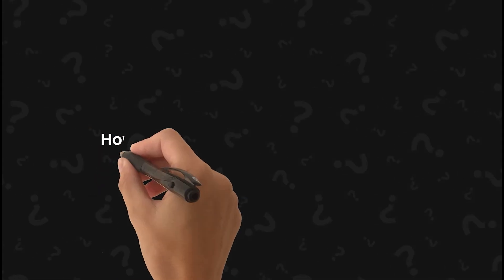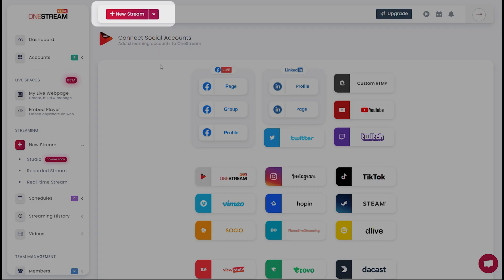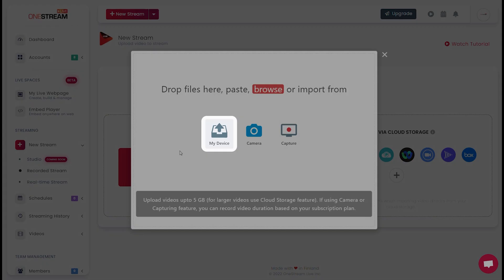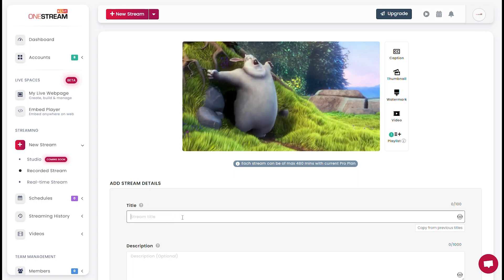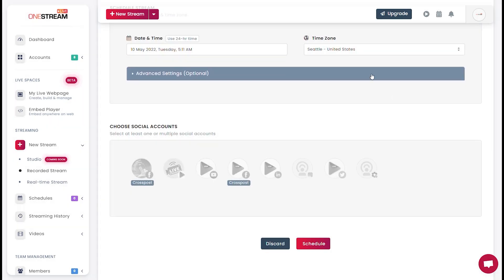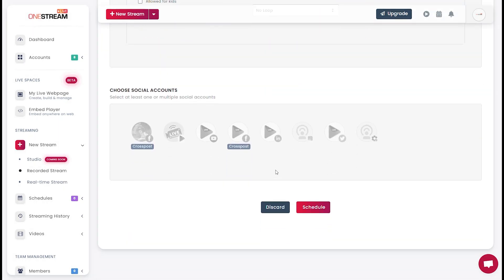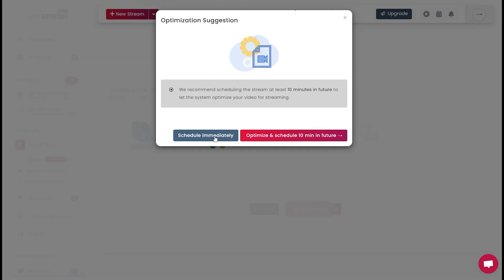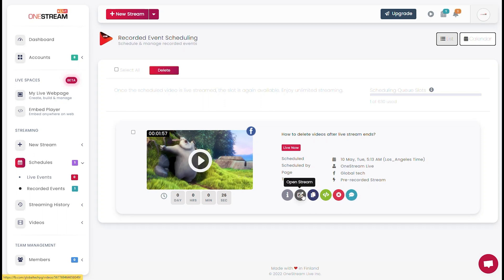How to delete a video automatically after live streaming - Tutorial OneStream Live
Live Streams are saved by default on all the social platforms where they are streamed. If you want that your video deleted immediately after streaming you can choose Delete Stream/VOD option under Advanced Settings when creating a schedule.